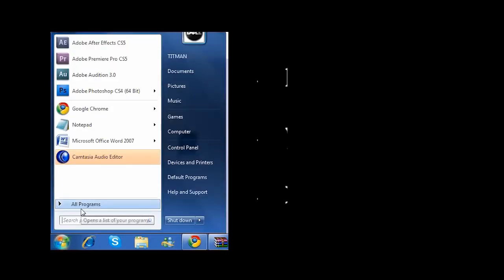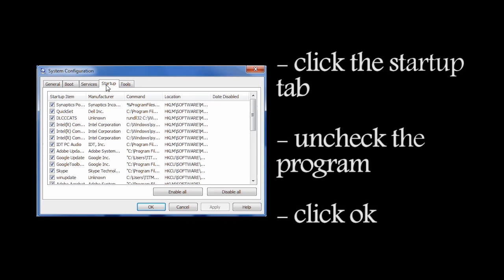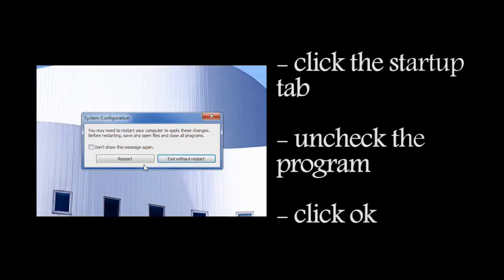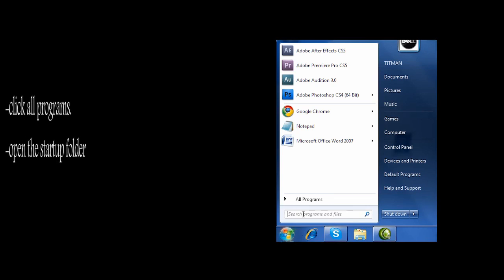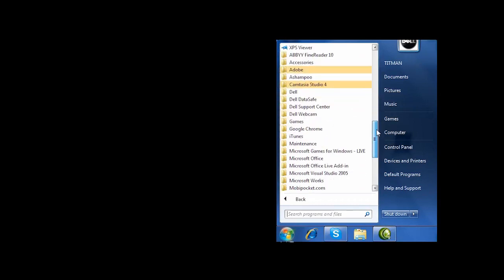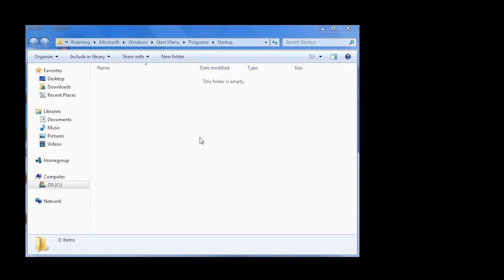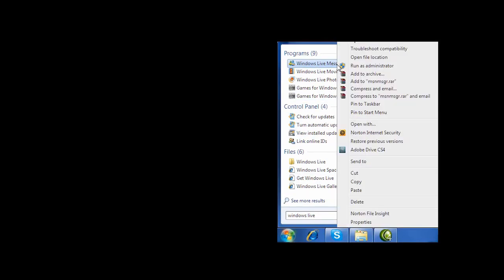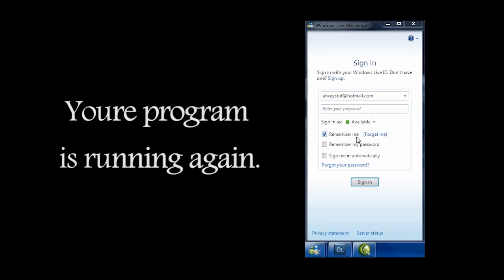Start up trick!!!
This a very usefull maintence tips you can do on your computer, but if you want you can use it  many ways. the good thing is that you dont have all that mess when you turn your computer on. useful and calming, try it now.